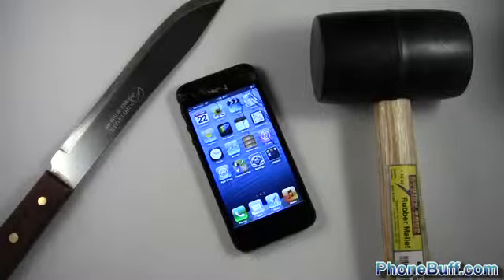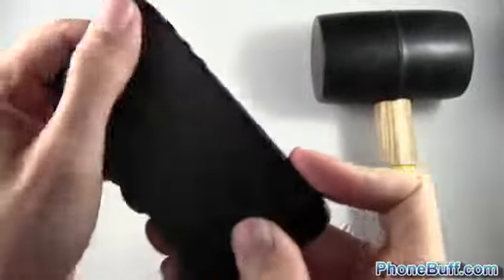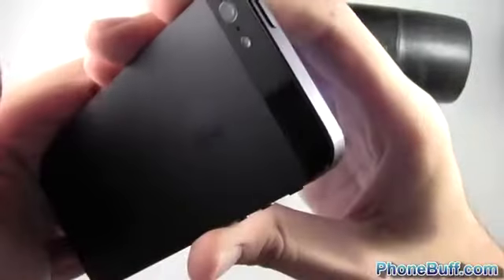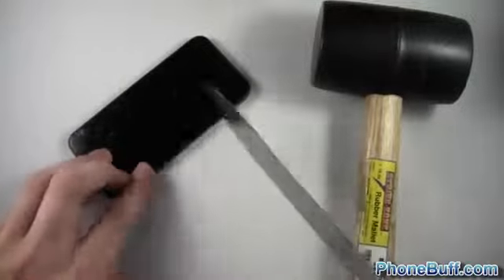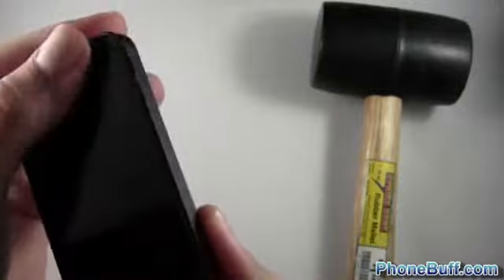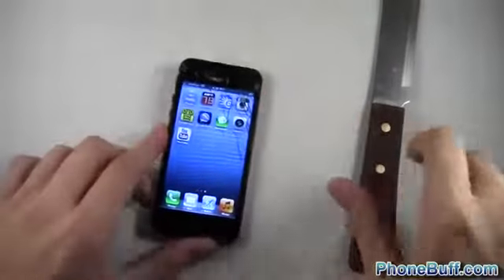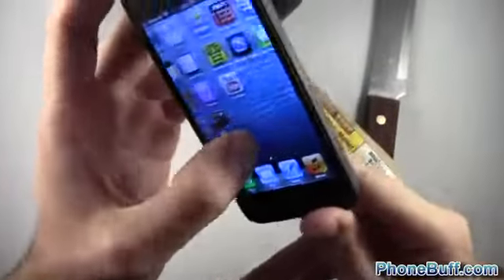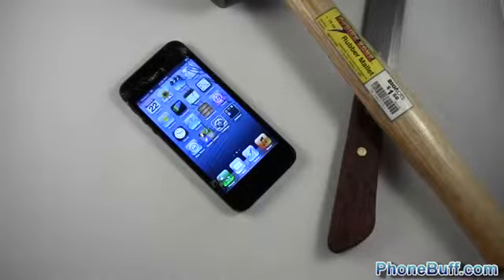Apple iPhone 5 Hammer Drop _ Knife Scratch Test